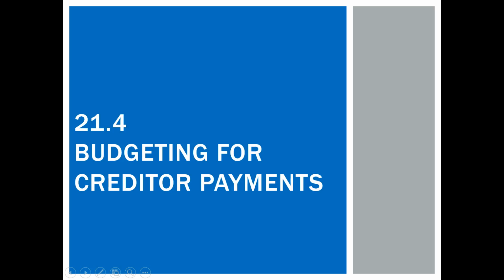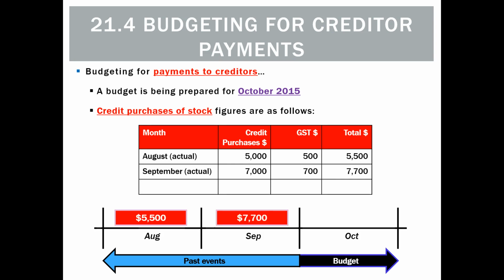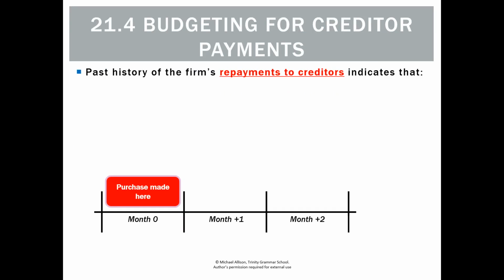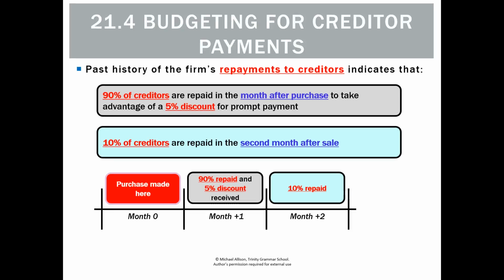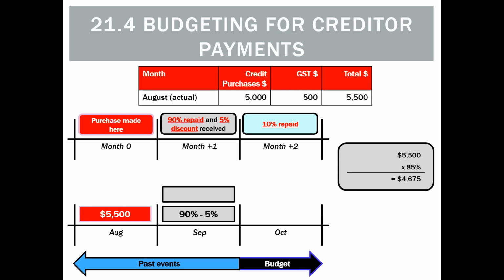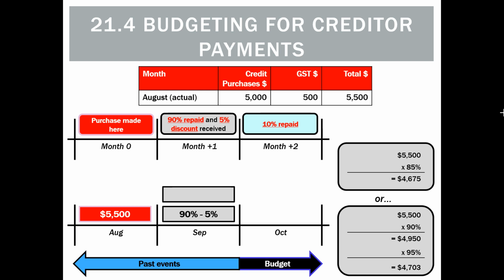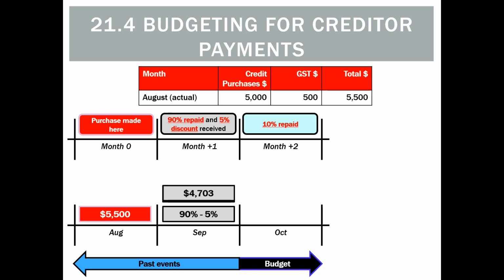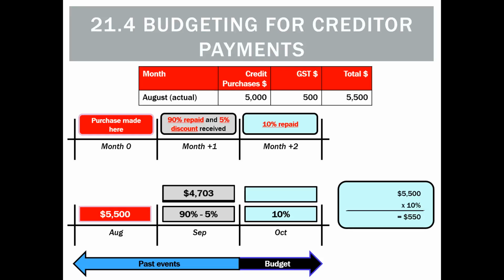21.4 Budgeting for creditor payments